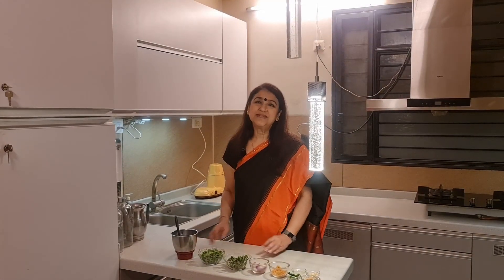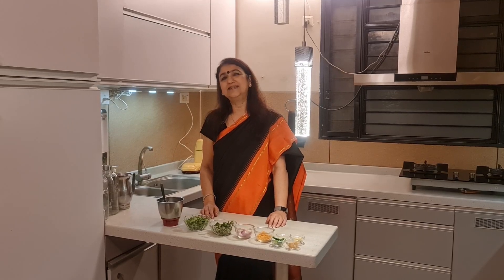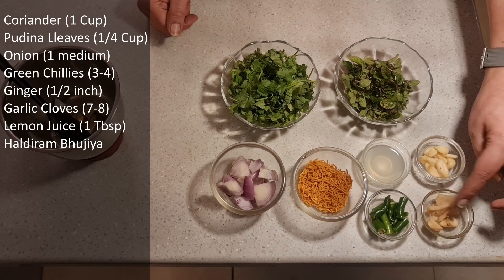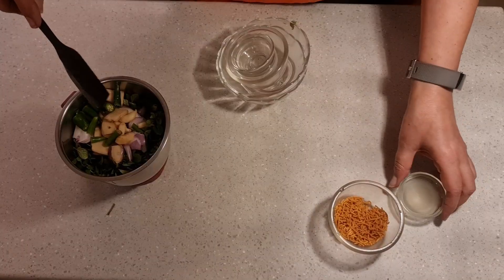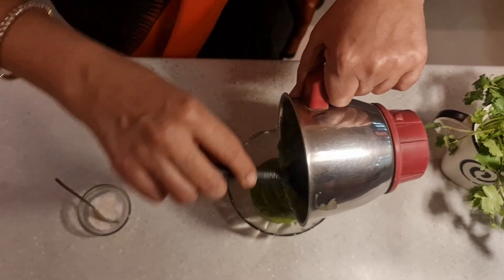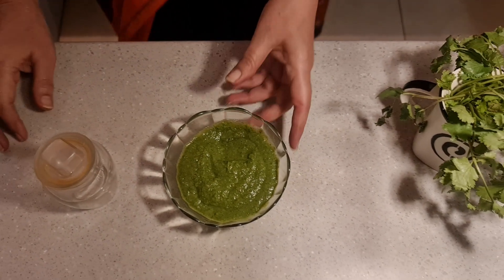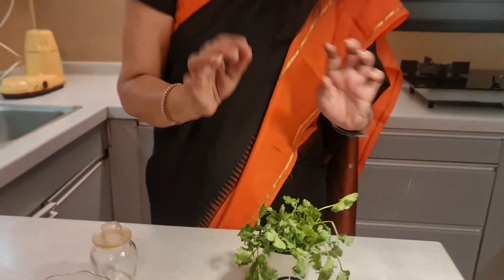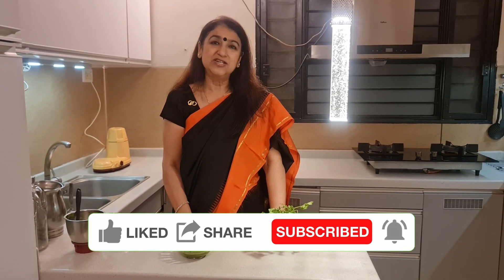Episode 109 - Green Coriander Chutney with a Twist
Ingredients :
Coriander leaves with stem : 1 cup (chopped roughly)
Mint leaves : ¼ cup
Onion : 1 small (roughly chopped)
Green chillies : 3-5 (roughly cut)
Garlic : 5-8 cloves
Ginger : ½ inch cube (roughly chopped)
Aloo bhujiya : 2 Tbsp
Salt : to taste
Lemon juice : 1 Tbsp

Method :
In a grinder, add ensuring and grind to a smooth paste. Add water as required.
Store in an air tight container in the fridge for a week to ten days. 9